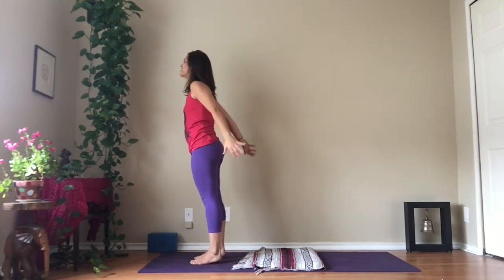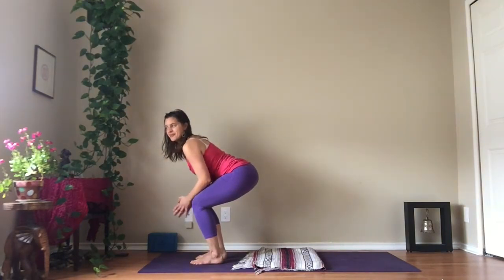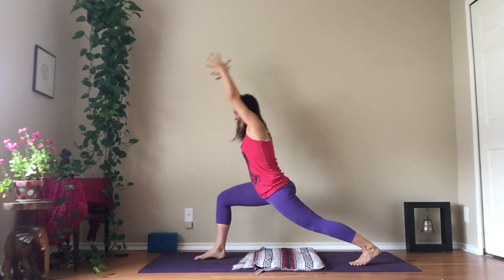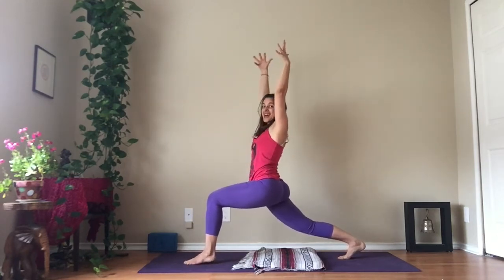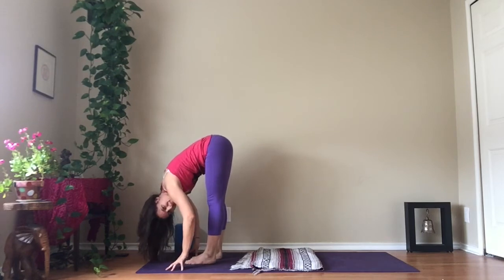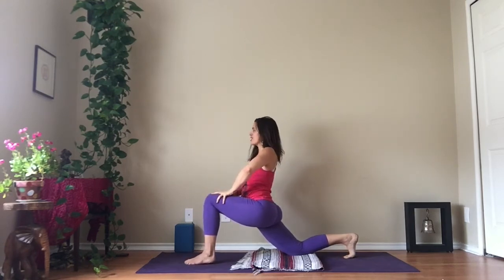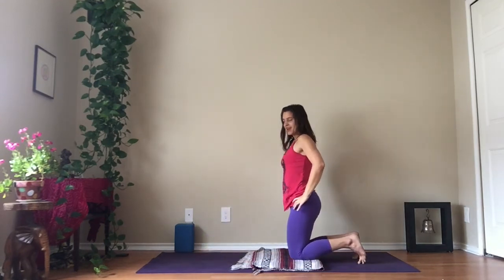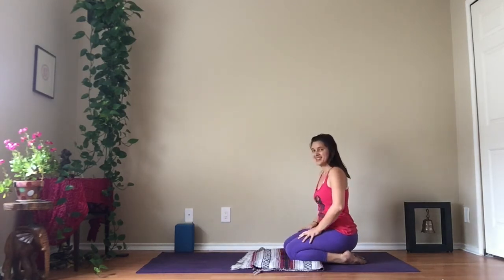Hands-Free Yoga Practice!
♥ GET WEEKLY LOVE NOTES FROM ME WITH THE LATEST BOOKS I'VE READ, PRODUCTS I'M LOVING, AND STORIES FROM MY LIFE I'M NOT SHARING ANYWHERE ELSE

♥ LET'S HANG OUT! JOIN MY FACEBOOK COMMUNITY OF BADASS, REVOLUTIONARY WOMEN REWRITING THE STORY OF WHAT MOTHERHOOD LOOKS AND FEELS LIKE HERE (Plus FREE LIVE YOGA CLASS WEEKLY)

Get ready for an exciting adventure on your yoga mat.

This practice is "hands-free" meaning you won't use your hands to bear weight at all during your yoga practice.
No downward facing dog.
No plank pose.
No chatturanga.
You won't even have your fingertips on the floor unless you need a little extra help with balance.

This practice is great for those yogis with chronic wrist pain or wrist sensitivity. This practice can also be great for those looking to keep pressure off of their arms, shoulders, and neck.
This practice is creative, fun, and great for both leg and core strength.

Let me know what you think of this practice in the comments below!

Naomi Gottlieb-Miller has been practicing yoga since 1999 and teaching since 2005. Now, as a mom of 3 adorable and active kids, she loves sharing her yoga practice and her yoga mat with them, too!

Her yoga classes are alignment-based with a creative and playful spirit. She'll probably encourage you to make animal noises that correspond with their yoga pose. And she'll probably reference Star Trek at least once (and if not Trek, definitely Buffy the Vampire Slayer or Harry Potter). Everything is yoga.

Naomi is passionate about getting people on their yoga mats every single day because her daily yoga practice has been saving her sanity for nearly 2 decades. She's also committed to helping moms reclaim their own needs and their own time, one downward facing dog at a time.